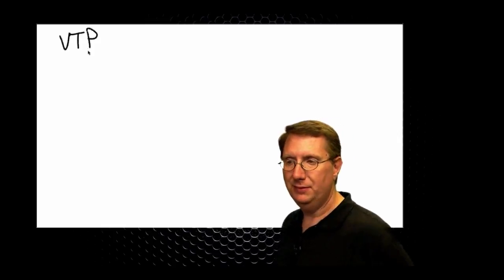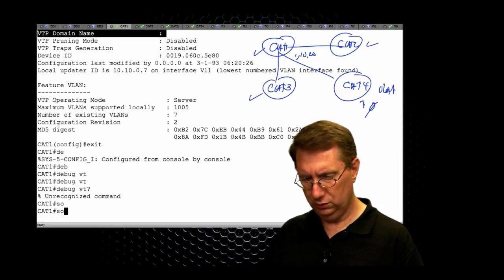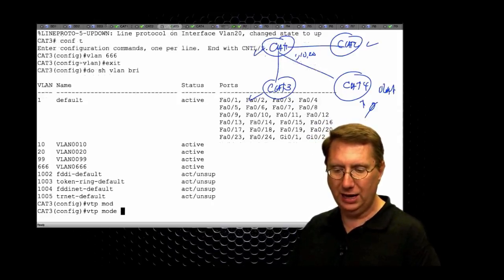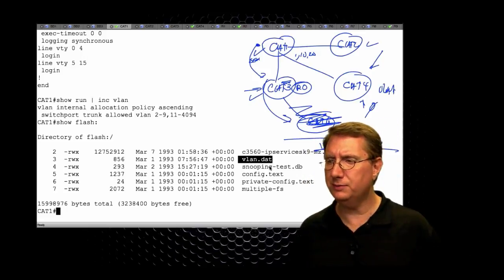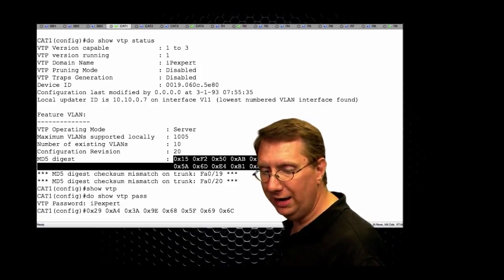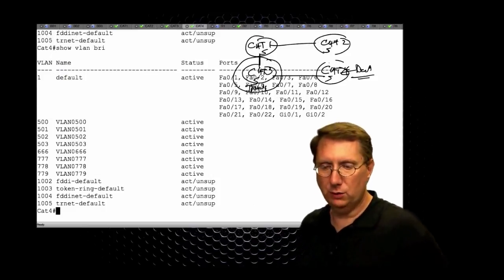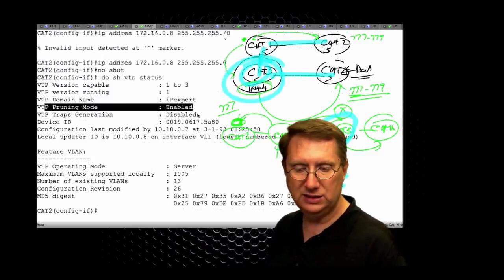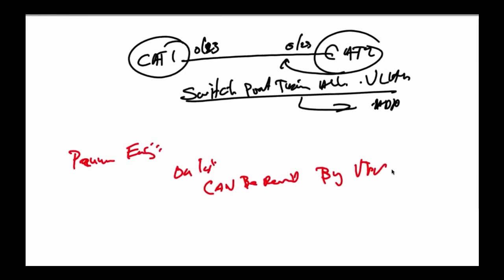10 IPExpert VTP v1 v2 Demo flv